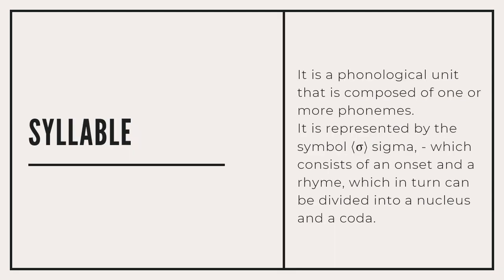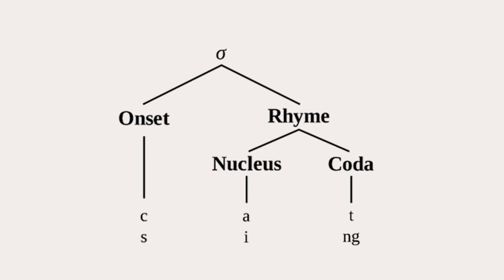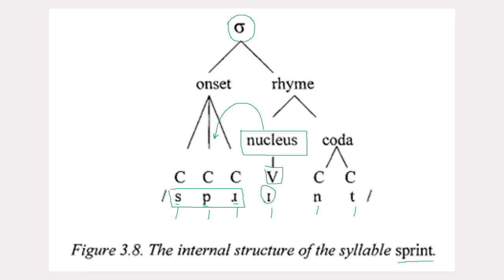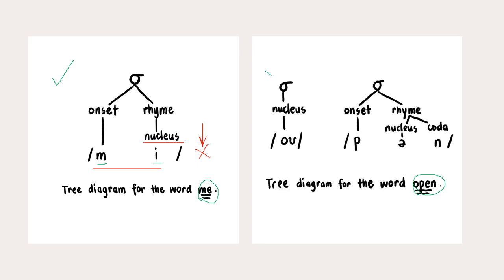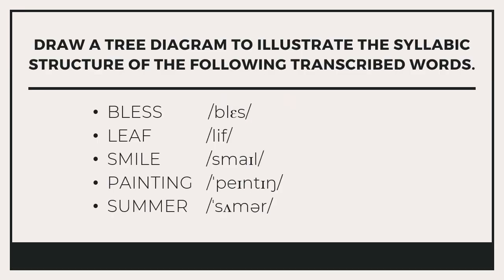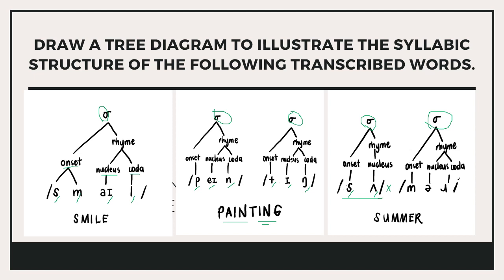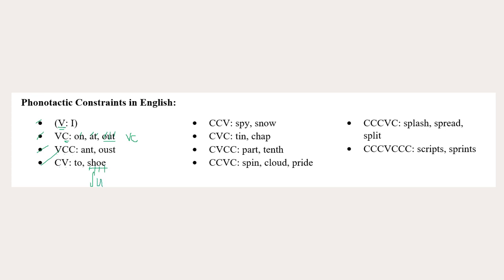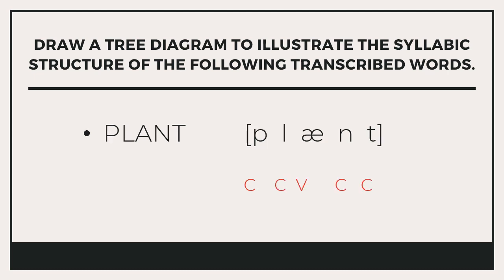ELS 104 - ENGLISH SYLLABLE